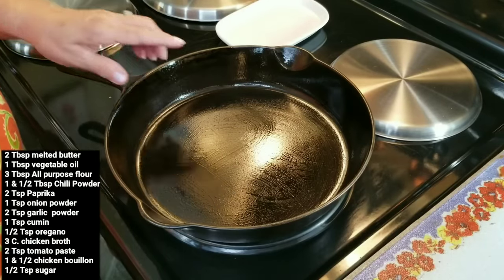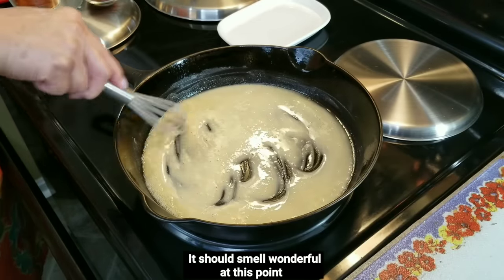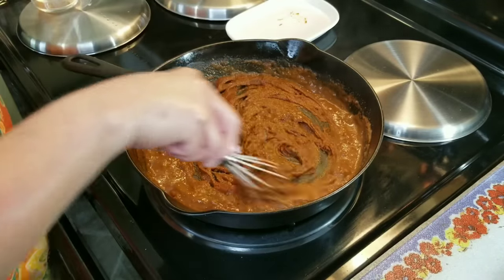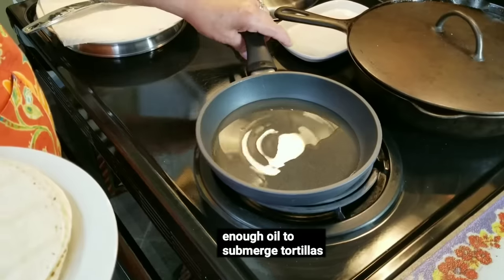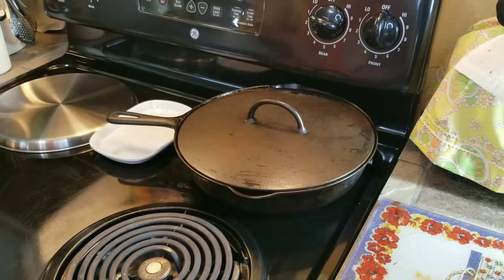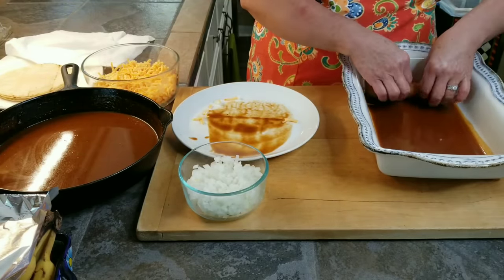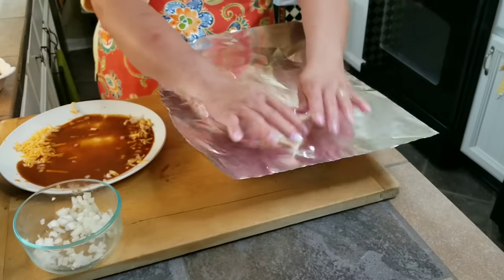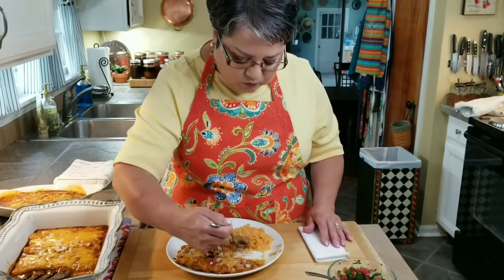CHEESE ENCHILADAS / BEST HOMEADE SAUCE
Rachel cooks with love (videos)

These CHEESE ENCHILADAS are neither genuine Mexican nor totally Texan, they are TexMex style, these corn tortillas are stuffed with cheese and smothered in a delicious homemade sauce made with the best seasonings, then topped with a fresh Pico de Gallo and sides with refried beans and Mexican rice, it is a very easy and quick meal to prepare.

INGREDIENTS
2 Tbls melted butter
1 Tbsp vegetable oil
3 Tbsp All purpose flour
1 & 1/2 Tbsp chili powder (I like Gebhardt)
2 tsp Paprika
1 tsp onion powder
2 tsp garlic powder
1 tsp ground cumin
1/2 tsp oregano
3 C. chicken broth
2 tsp tomato paste
1 & 1/2 tsp chicken bouillon
1/2 tsp sugar
Salt if needed
Corn tortillas
American cheese (grated as needed) I used about 3/4 lb. but you use as needed for you.
chopped Onions for filling (optional)

FOR TORTILLAS
1/2 C. vegetable oil
8 Corn tortillas

SIDES
mexican rice
refried beans

1 C. chopped onions
1C. diced tomatoes
1 C. chopped cilantro
1 seeded and chopped jalapeno